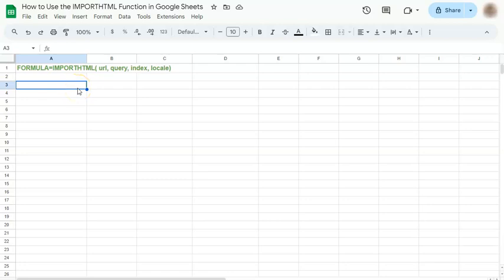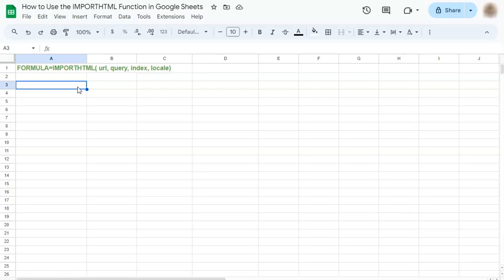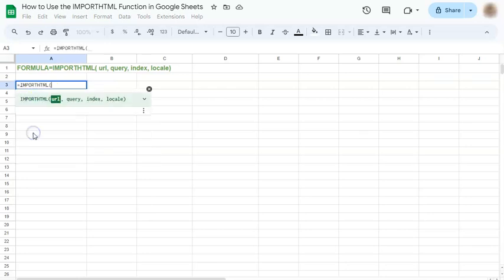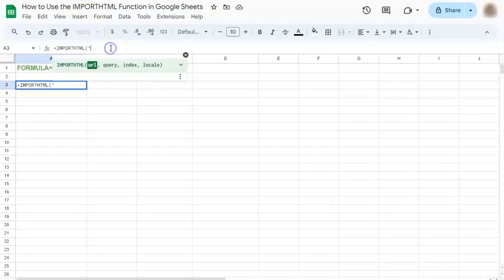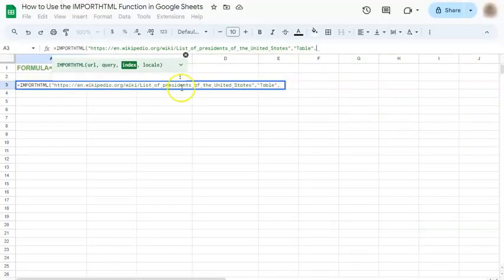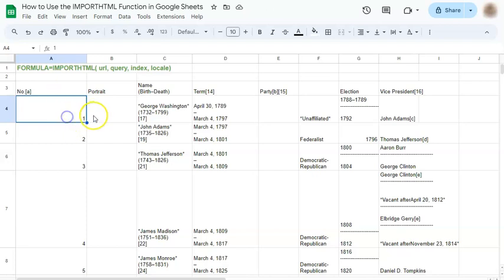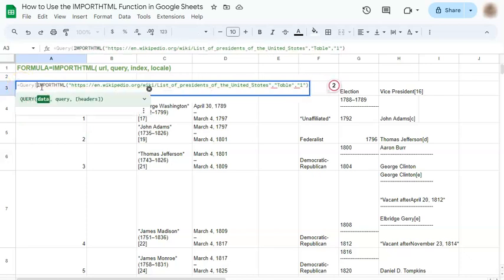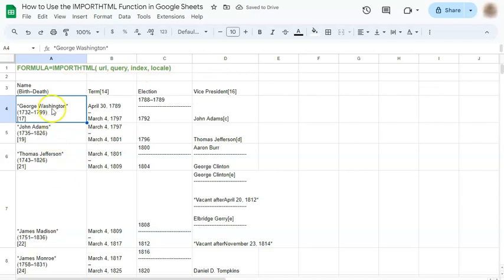How to Use the IMPORTHTML Function in Google Sheets (Import Tables)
In this video, discover how to use the IMPORTHTML function in Google Sheets!

Learn how to seamlessly import HTML data into your spreadsheets, regardless of your level of expertise. Whether you're a seasoned analyst or a beginner, we break down the process step by step, helping you unlock the full potential of this powerful function. From navigating web tables to customizing import settings, discover the tricks to effortlessly integrate real-time information into your sheets. Elevate your Google Sheets game and stay ahead in the data-driven world.